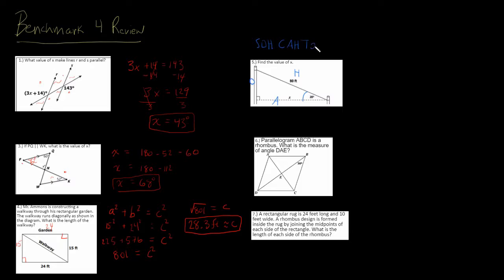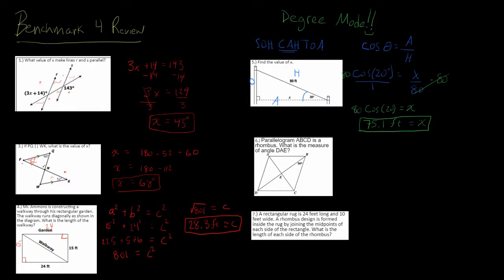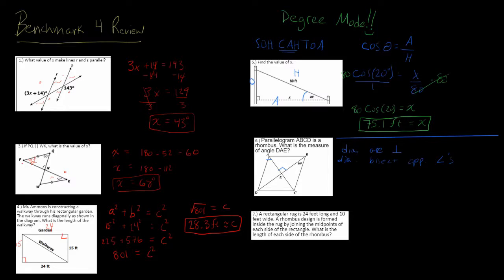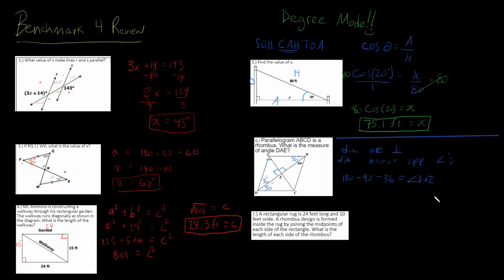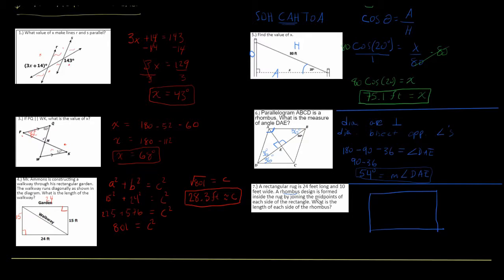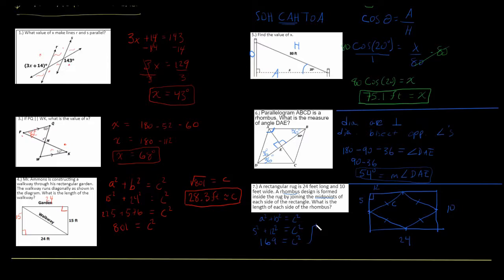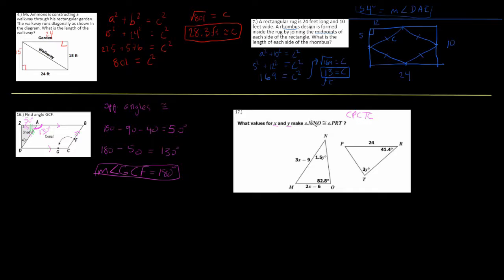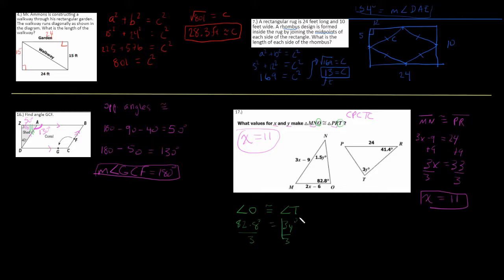Geometry Benchmark 4 Review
A walkthrough of several problems on the Benchmark 4 Review. Timestamps for each problem listed below:
3 @1:45
4 @3:30
5 @6:10
6 @9:07
7 @12:09
16 @16:07
17@18:45